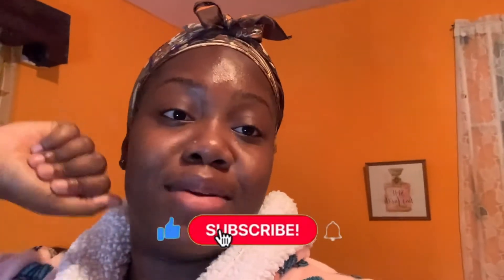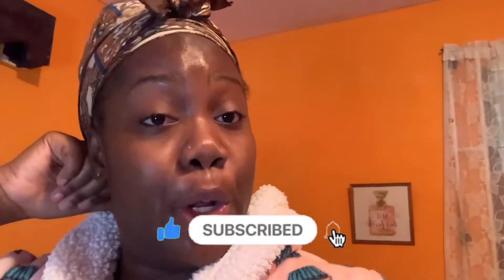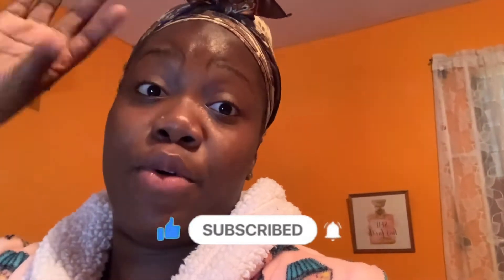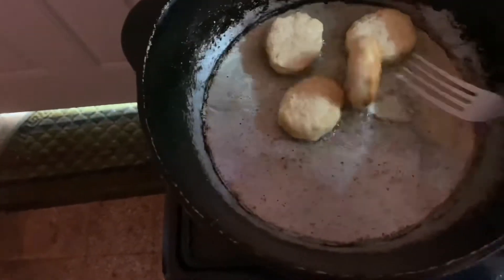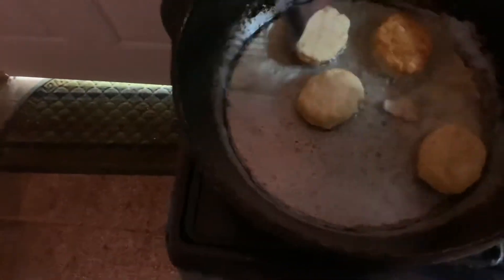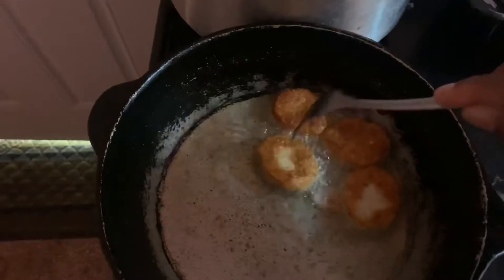A Day In My Life | GRWM For Work RN 👩🏾‍⚕️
Hey guys today i felt like doing a vlog before work GRWM for work as an RN a typical Dayinmylife video! I don't do much lol. Hope you enjoyed!

Socials⤵️

Add me on Snapchat! Username: thatchicbrytt